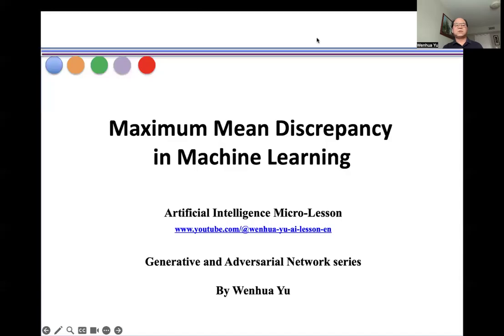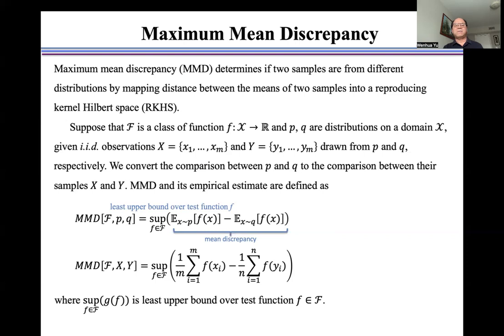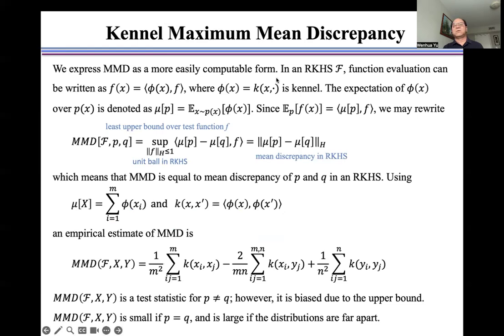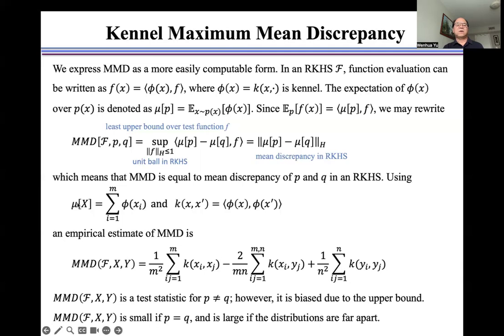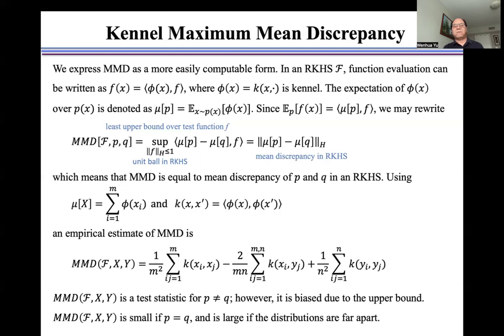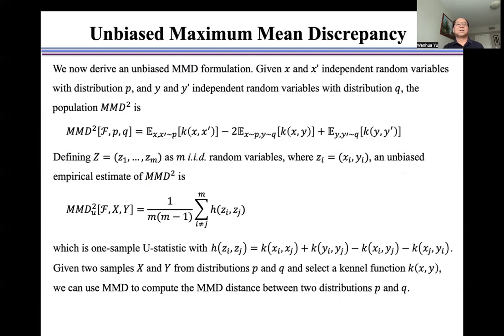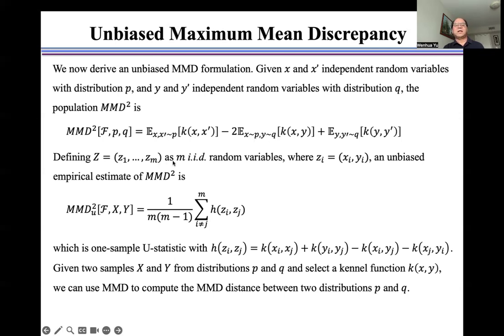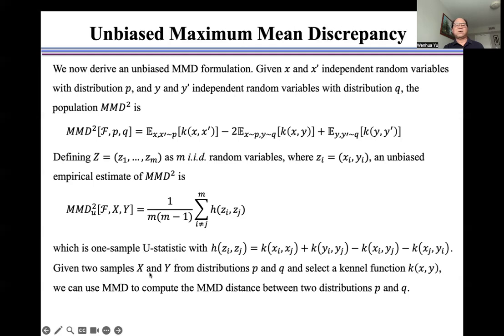Maximum Mean Discrepancy in Machine Learning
maximum mean discrepancy (MMD), machine learning, reproducing kennel Hilbert space (RKHS), biased MMD, unbiased MMD, test statistic